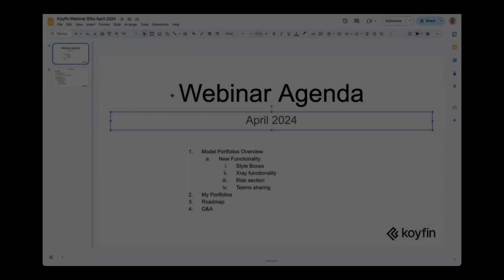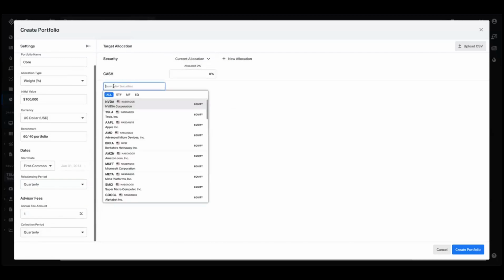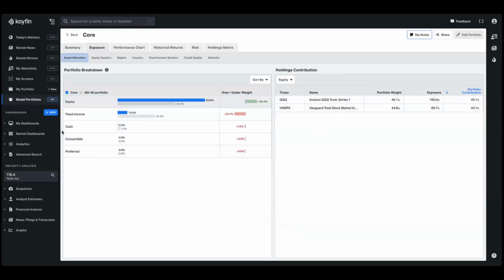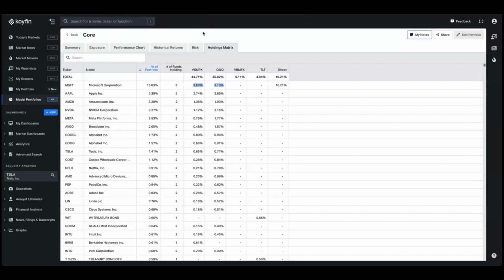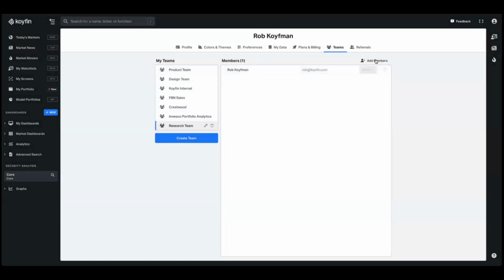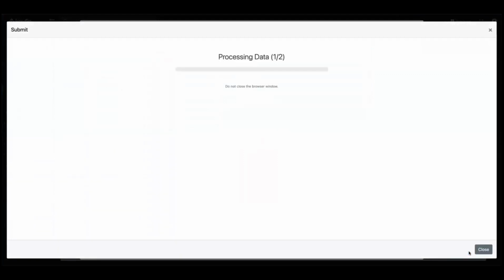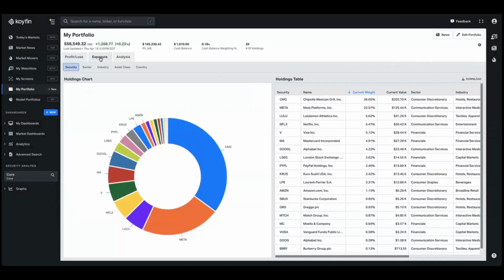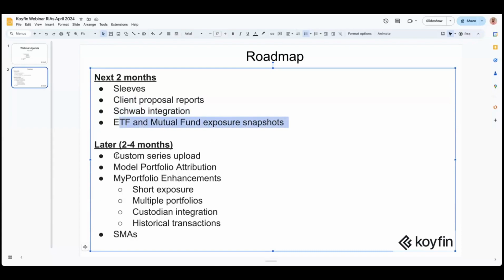New Functionality Update for FAs and RIAs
In this month's webinar, we focus on the latest feature updates for FAs and RIAs; including the Model Portfolio style boxes and holdings matrix and the launch of My Portfolio.

We conclude with a jam-packed Q&A session.

About Koyfin